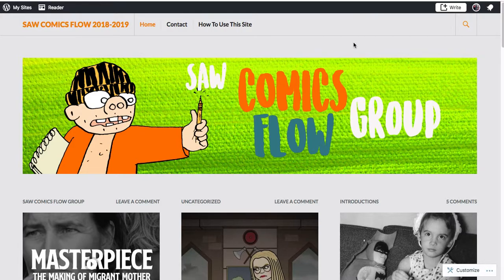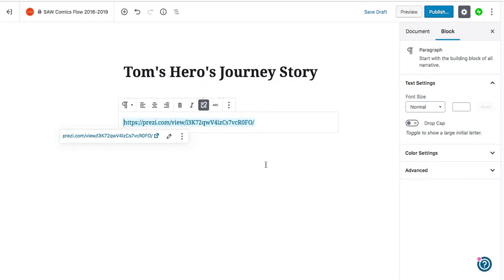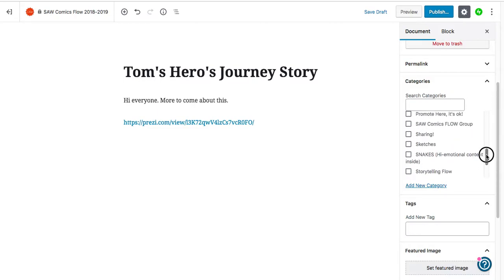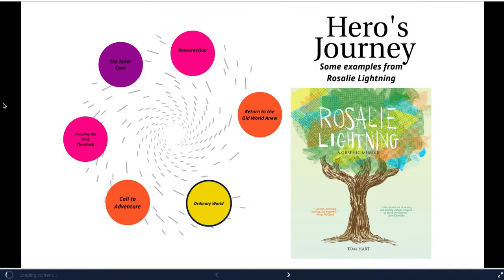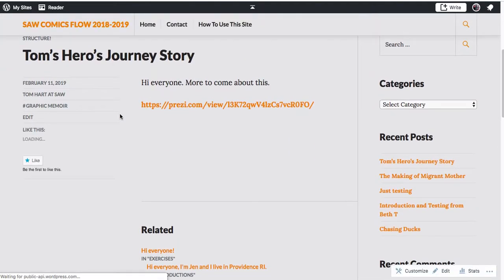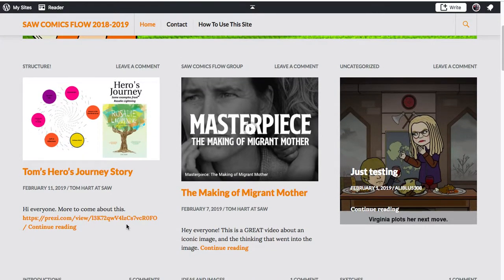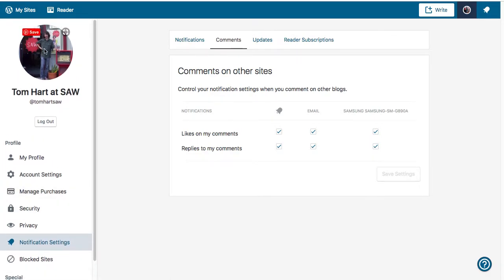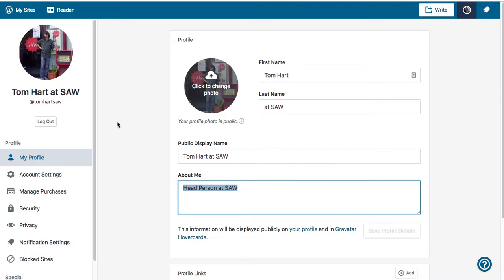SAW Comics Flow How To Use This Site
How to use the SAW Wordpress Community Sites